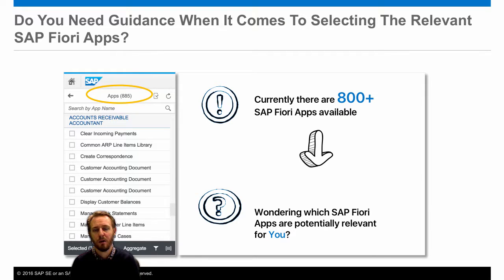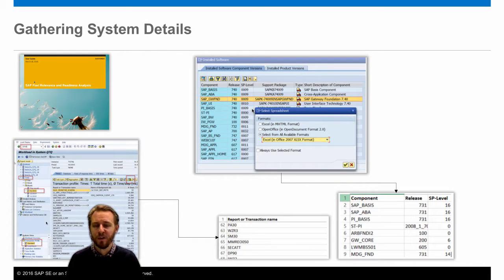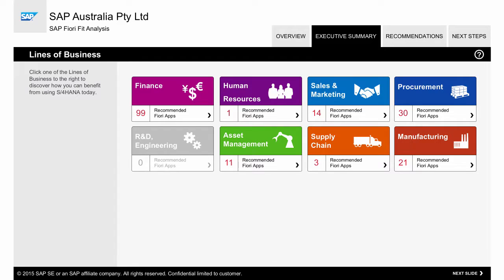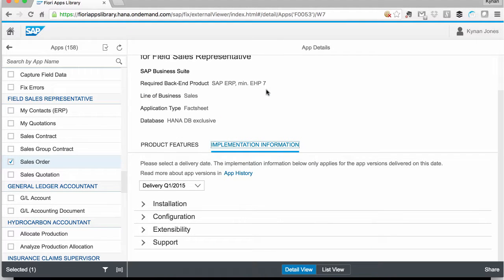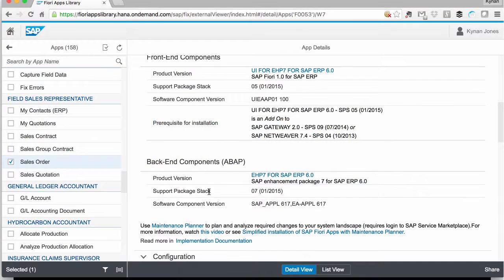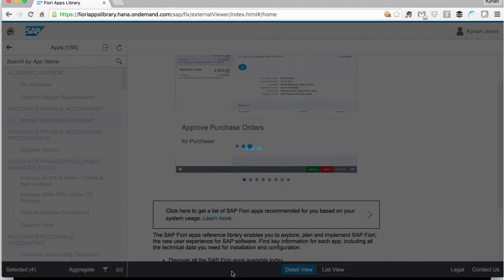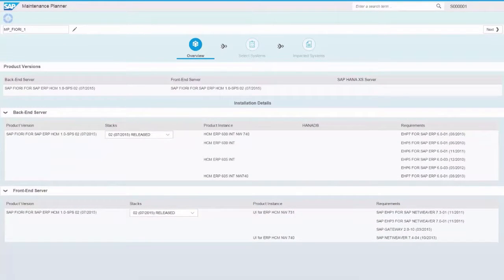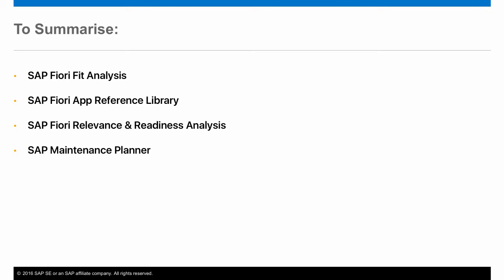SAP Fiori Fit Analysis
Find the right SAP Fiori App, for your requirements. Looking at tools such as SAP Fiori Fit Analysis, SAP Fiori App Reference Library, and SAP Maintenance Planner